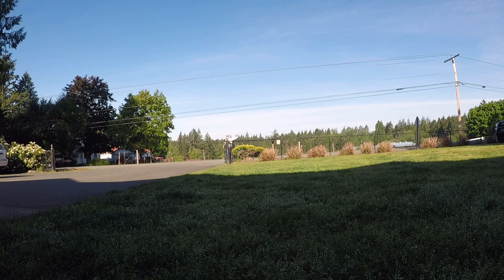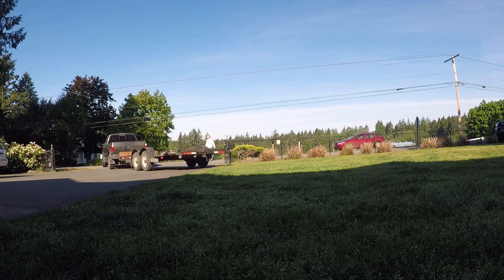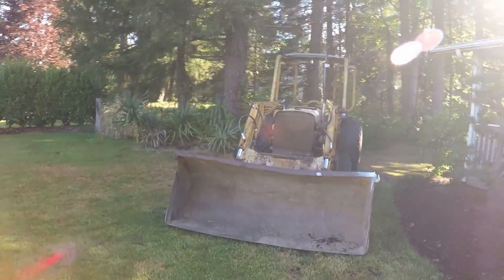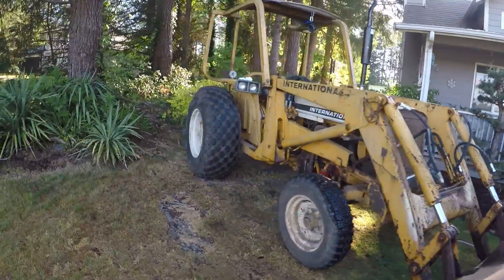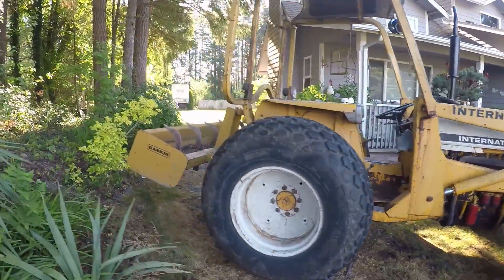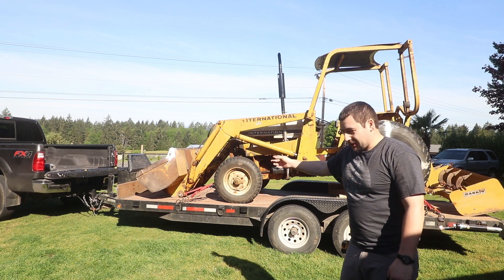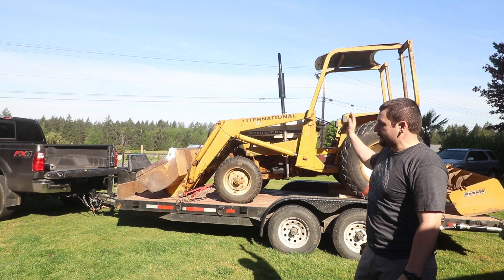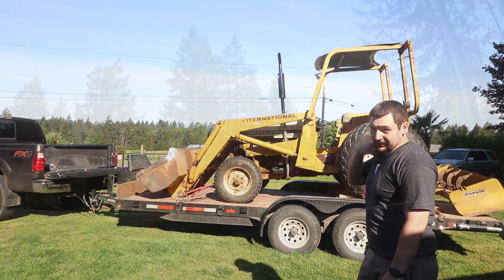Hauling A Tractor On A Trailer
This is a tractor that one of my bodies just got, he is going to building a house and wants to be able to do some of the dirt work himself. So we needed to move it from his parents place out to his new property.
I secure the tractor for the first time on this trailer, it takes a little bit to get the position figures out. I could use the rear axle, but I want to go to a part that's all metal and designed to tolerate the pull of the chains. By law, I need four chains on the tractor, one at each corner. The proper way of doing it is to have each chain pulling either backwards or forwards, and from side to side.